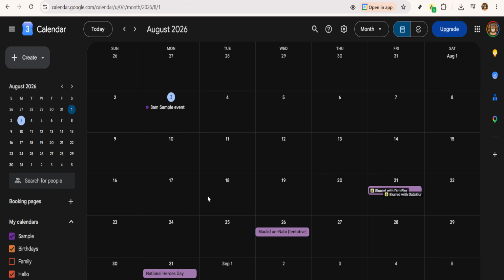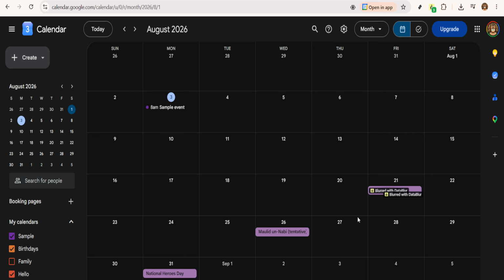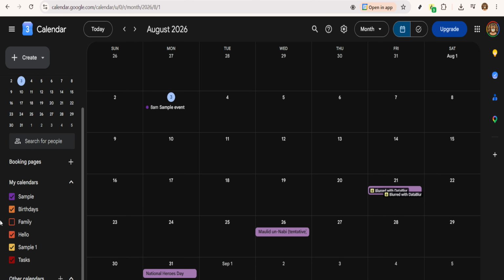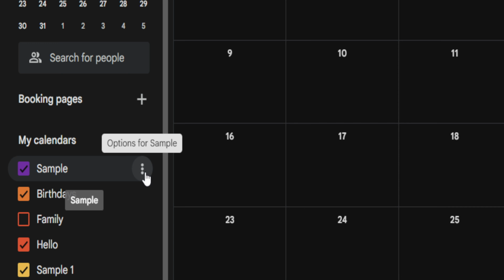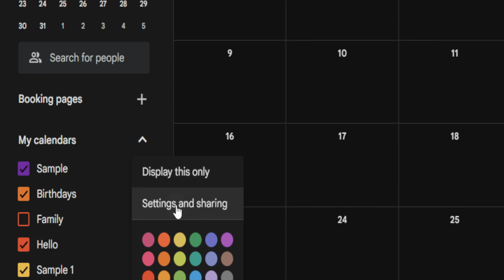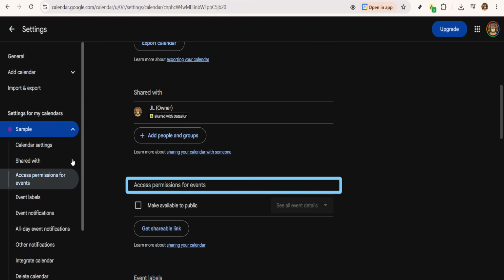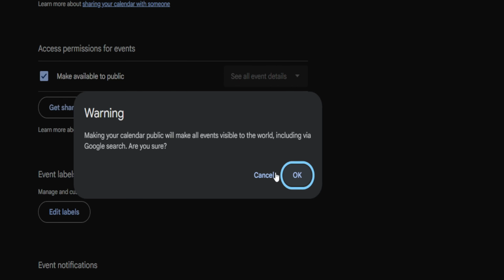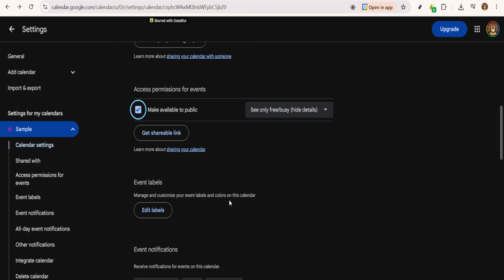How to Make Google Calendar Public (2026) | Step-by-Step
Learning how to make Google Calendar public is easier than most people expect, and this video walks you through the exact steps to do it correctly. You'll learn how to adjust your calendar's sharing settings, choose the right visibility level, and confirm your calendar is accessible to anyone with the link. Whether you're sharing a schedule with customers, a team, or an audience, this method works across all account types. This is the current updated process — no outdated menus or missing options. By the end you'll have a fully public calendar ready to embed or share anywhere you need it.